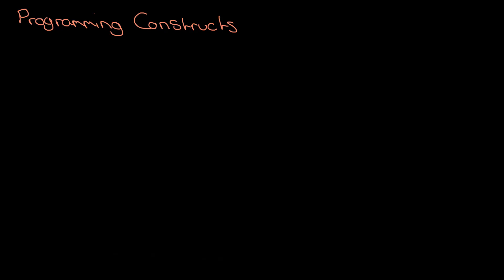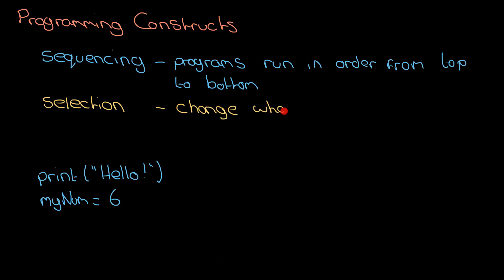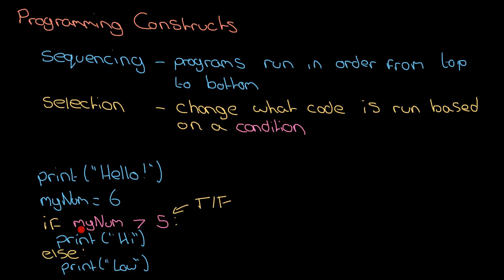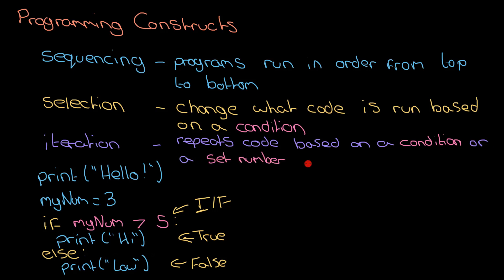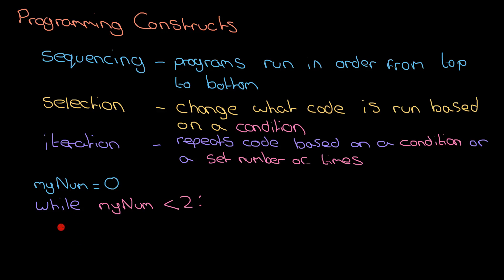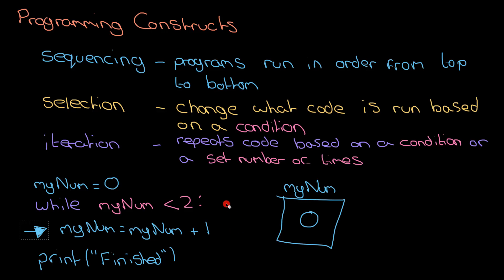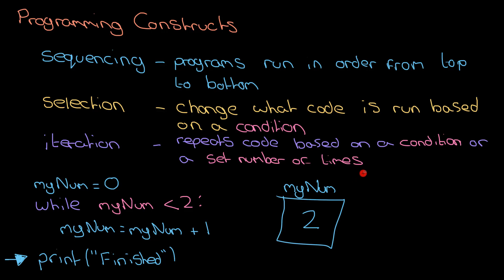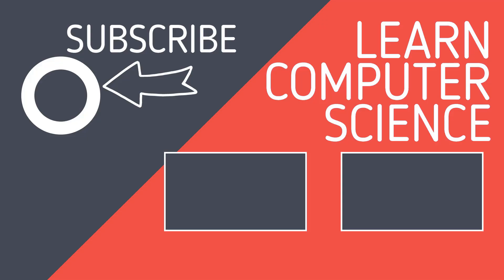2.2.1 Sequence, Selection and Iteration - Revise GCSE Computer Science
Revise the three main programming constructs: sequence, selection, and iteration.  See how they actually look in code.  This is a key skill for understanding algorithms in GCSE Computer Science.
0:00 Introduction
0:25 Sequencing
1:10 Selection
2:45 Iteration
4:00 Tracing an algorithm with iteration